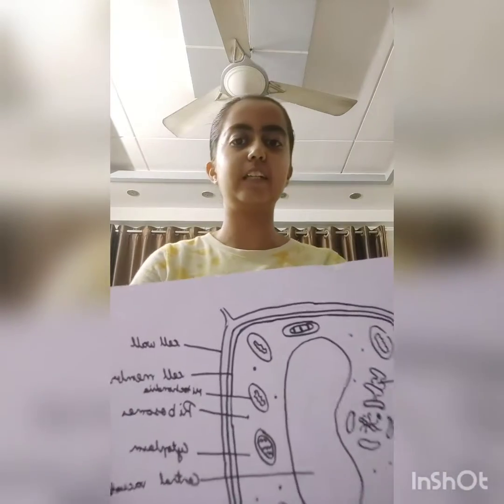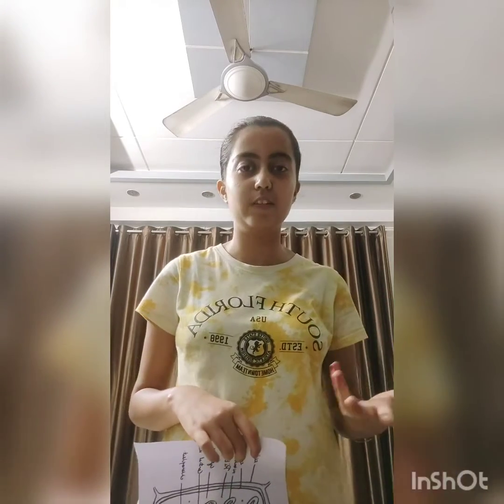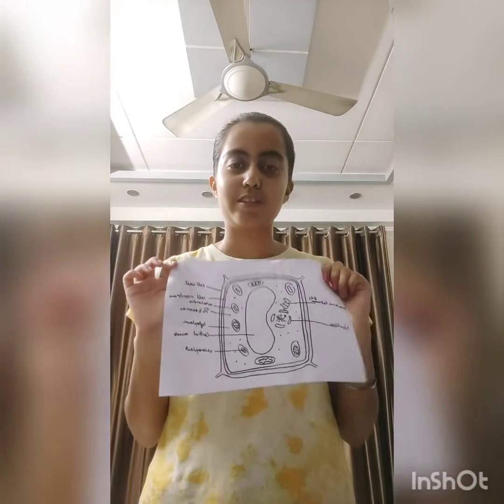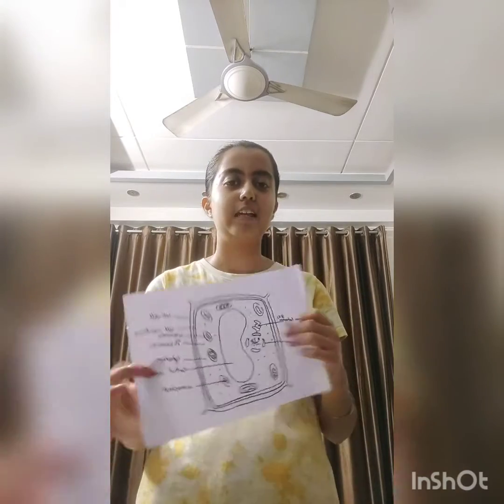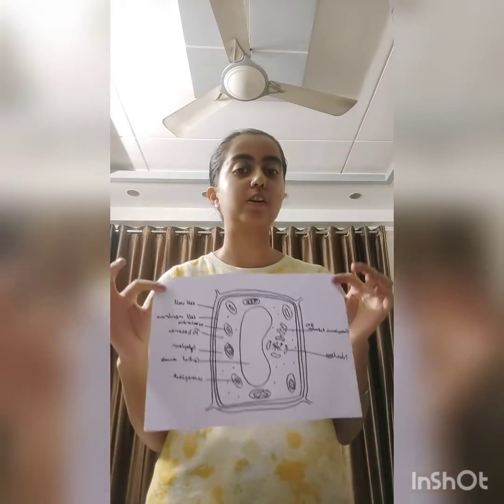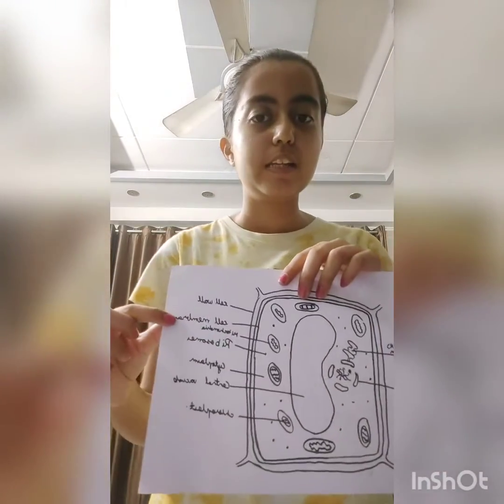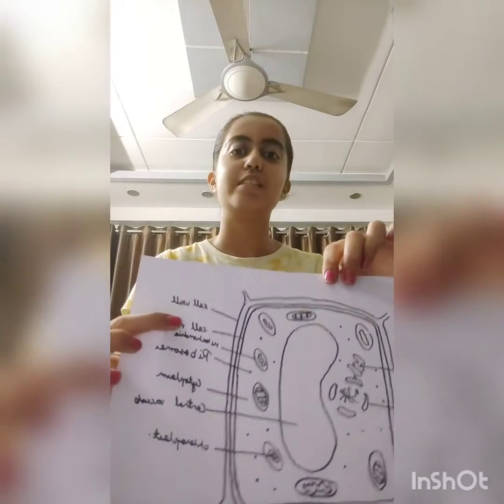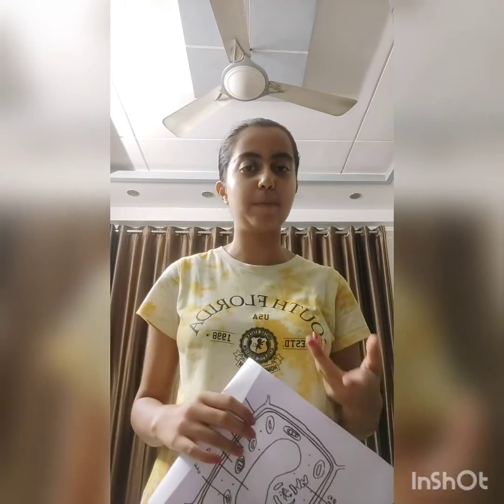Prit Bhikhchandani 9th B